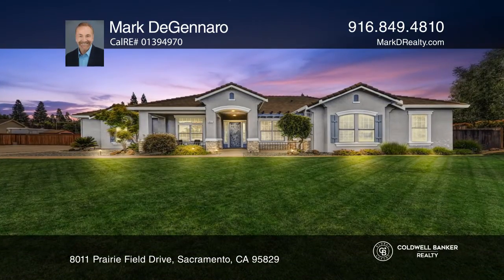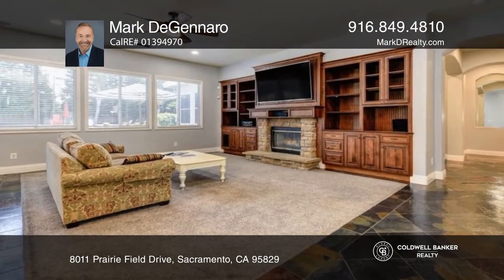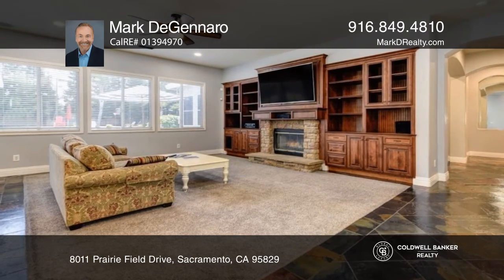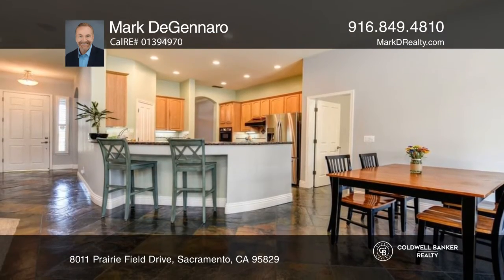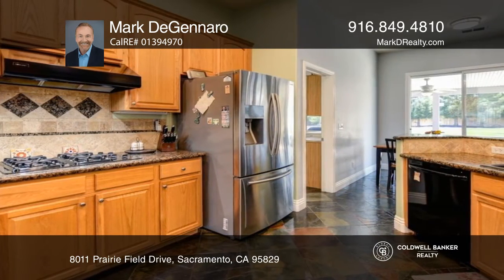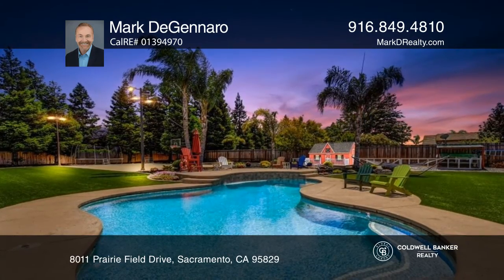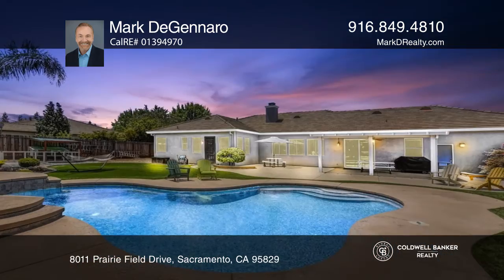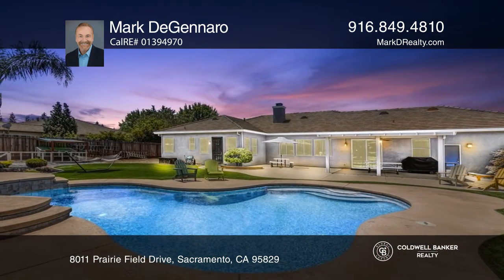8011 Prairie Field Drive Sacramento, CA | ColdwellBankerHomes.com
8011 Prairie Field Drive, Sacramento, CA

This is a great opportunity to live in the Silver Springs community! The home was built in 2001 by JTS and is situated on a beautifully landscape lot. The home has nearly 2900 square feet of livable space with 5 bedrooms and 3 baths. This is a great room concept with a separate formal dining room. T